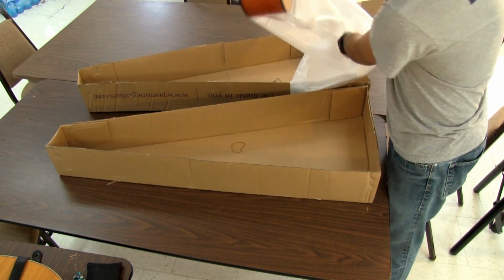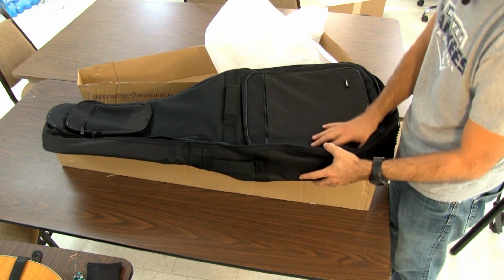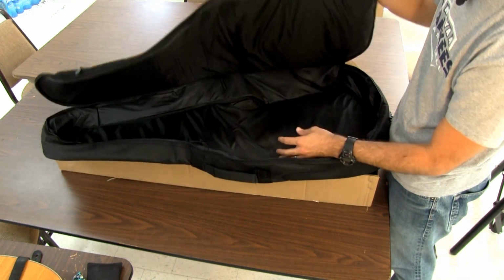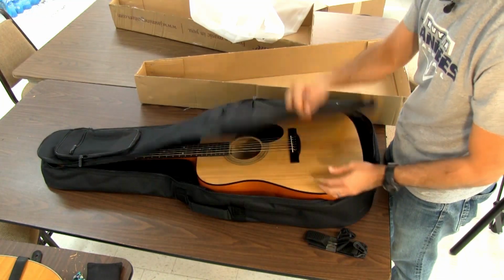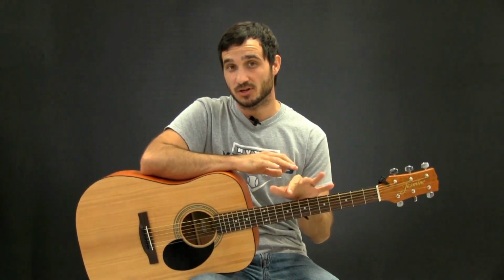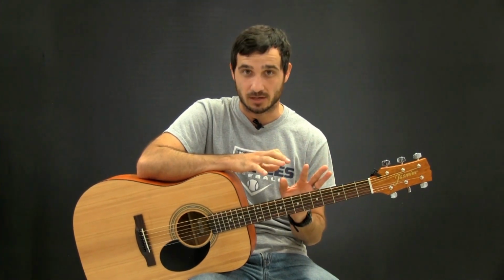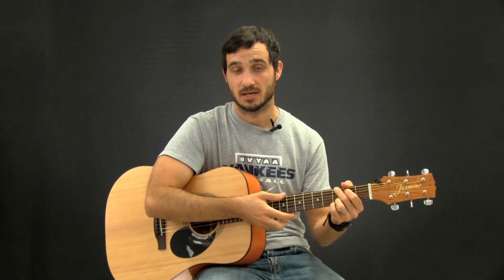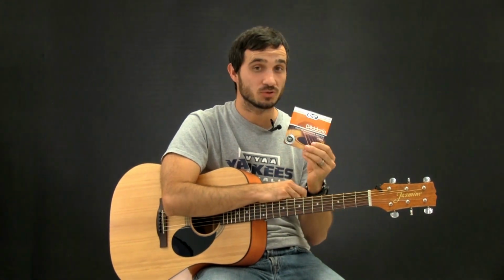The Best Acoustic Guitar For Beginners (LESS THAN $100) | Jasmine S35 Review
What is the best acoustic guitar for beginners that costs less than $100? To me, it's the Jasmine S35. This video explains why.

Jasmine S35 Acoustic Guitar

Amazon Basics Guitar Case

D'addario Strings

This commission comes at no additional cost to you. I have personal experience and use all of the products I recommend. Please do not purchase any of these items if you do not feel it will be helpful in achieving your goals.